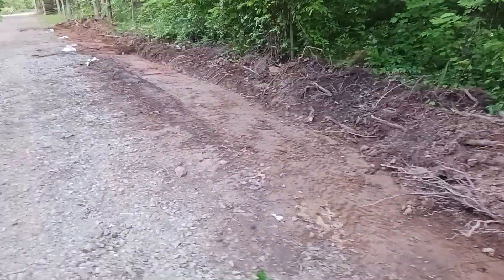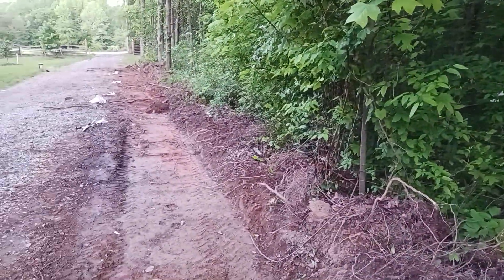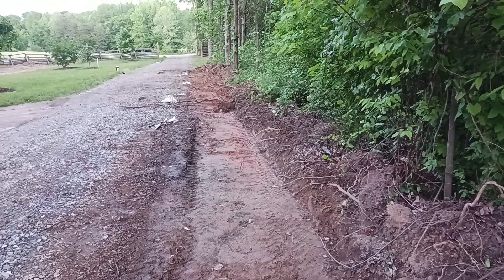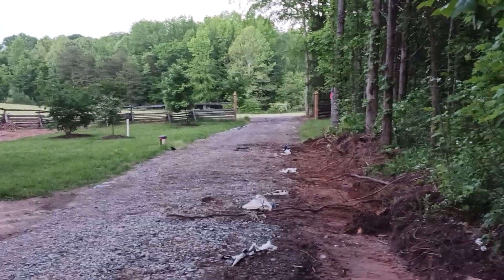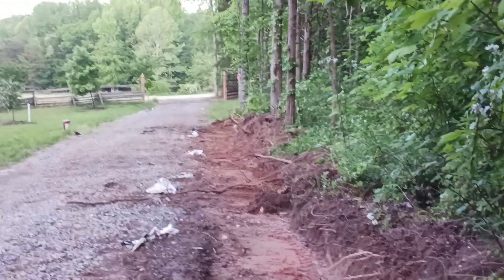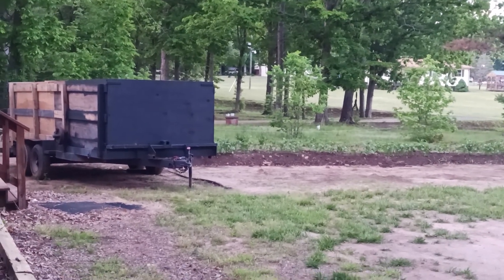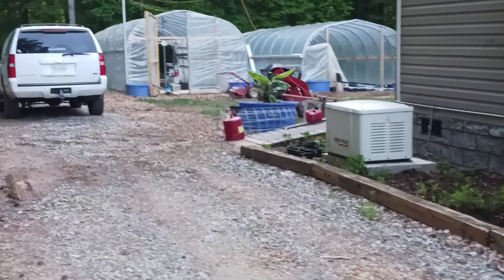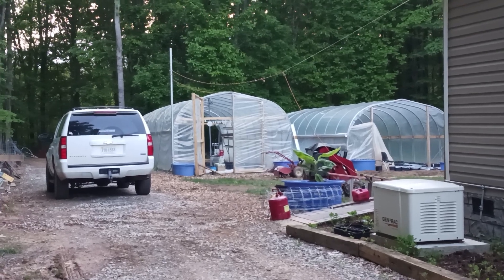"You never get rich, Digging a Ditch, you're in the Army Now"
Trying to stop contaminated surface water from washing downhill into my yard and garden from my absentee neighbor.